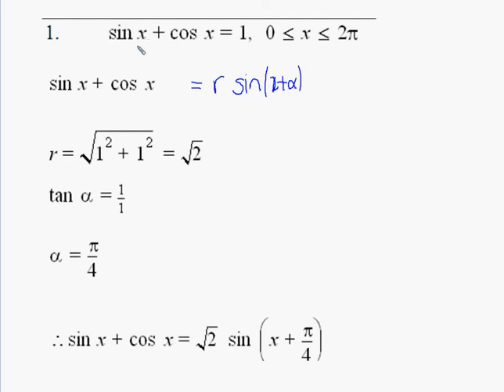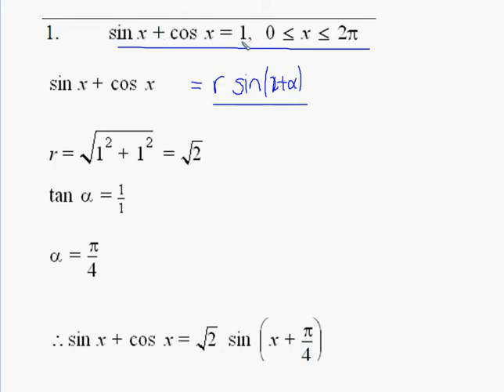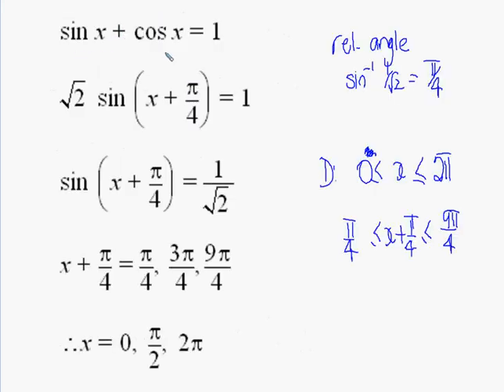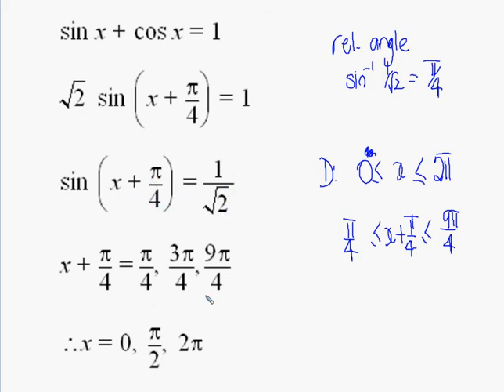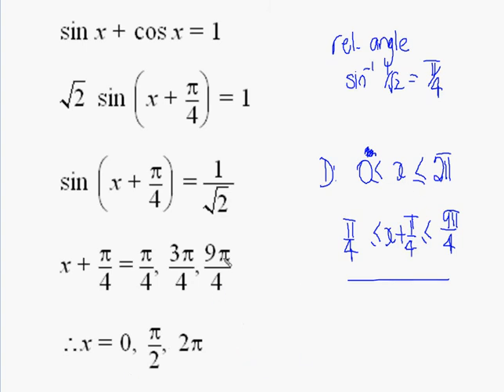ext 1 trig equations 16